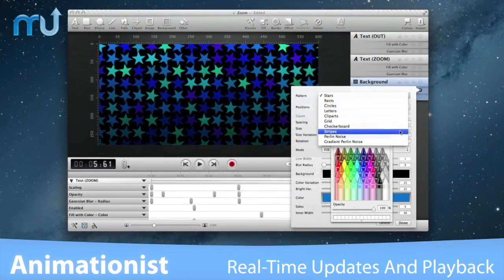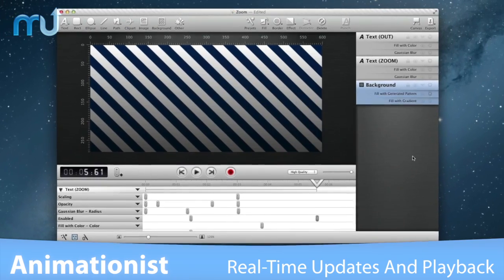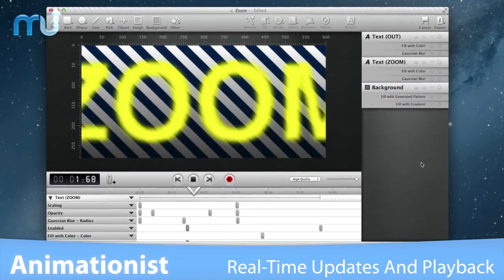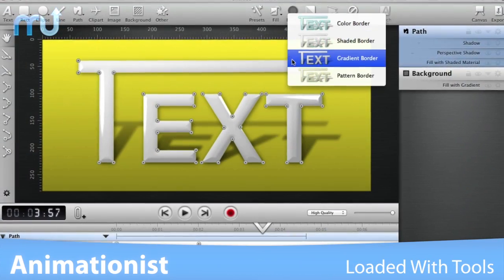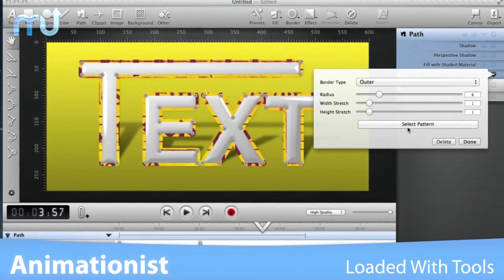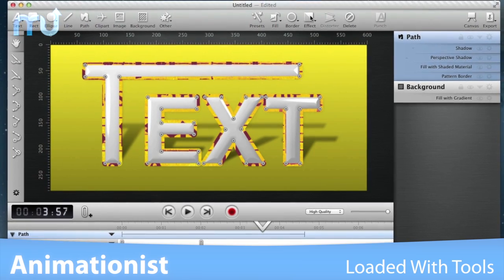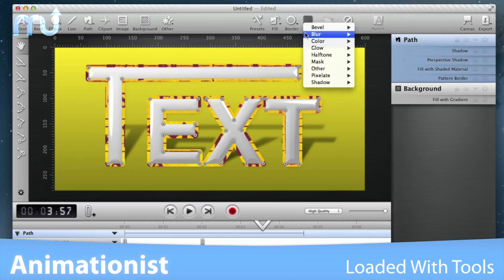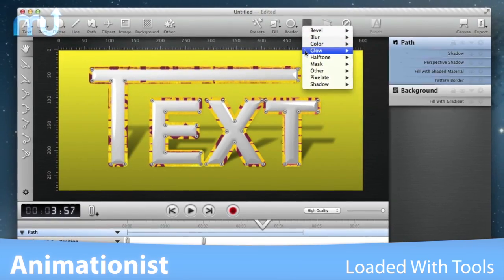Animationist Screencast - MacUpdate Promo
Animationist lets you create perfect title art animations for your YouTube videos, iMovie or Final Cut projects, showcase videos and even TV broadcasts. Animationist brings everything you need for professional intro and title art animations. Animationist comes with many presets, samples and tutorials and an easy to use yet flexible user interface.